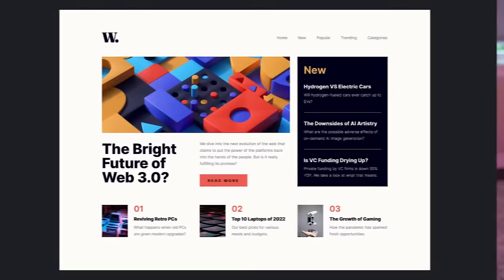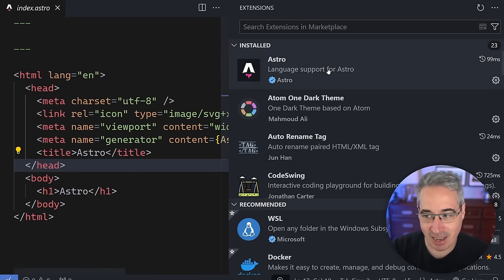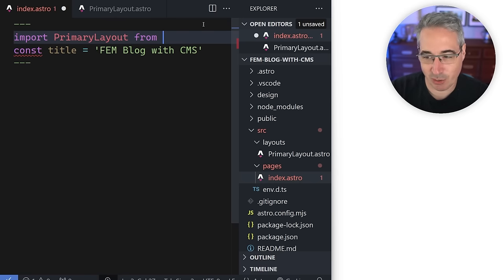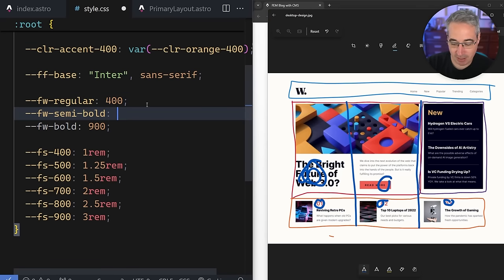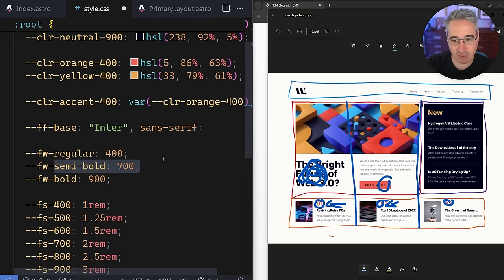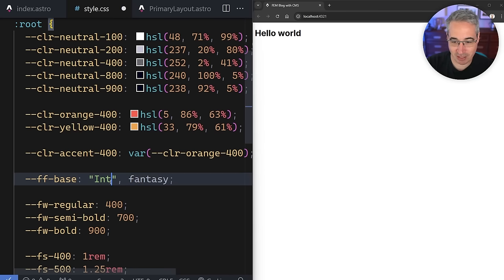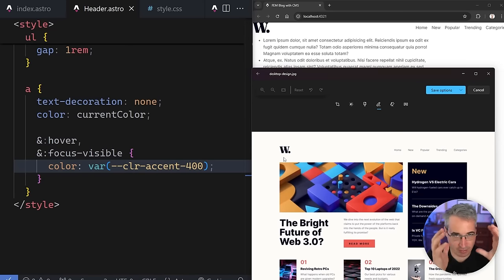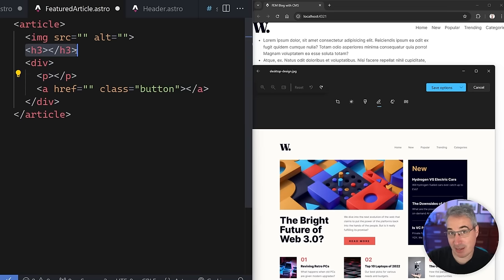Create a blog with a headless CMS // Full 3-hour course // Astro + Wix Studio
⌚ Timestamps
00:00 - Introduction
00:39 - Getting the assets and a quick look at the design
02:47 - Getting started with Astro
05:08 - Exploring what Astro starts us with and adding the assets
07:52 - Creating a template layout
12:44 - Creating and importing our CSS file
14:12 - Thinking about how we'll organize our page
19:17 - General styling with CSS
32:20 - Creating the header
37:40 - Scroped styling in Astro
40:05 - The visually-hidden class
41:03 - Styling the navigation (more on this later)
42:18 - The featured article
45:23 - Heading levels and their impact
47:30 - Read more buttons are bad
48:57 - Using grid instead of a .container or .wrapper
52:54 - Improving the styling of the featured article
57:15 - Styling the button
1:00:45 - Adding spacing
1:03:19 - Creating the three columns
1:08:18 - Passing a class into a component
1:12:01 - Improving the breakpoints
1:14:49 - Adding the three articles on the bottom
1:22:16 - Using a counter for the numbers
1:26:51 - Spacing things out
1:31:58 - Styling the inverted section
1:41:36 - Styling heading links
1:45:41 - Skip to main
1:49:53 - Creating the mobile version of the navigation
2:06:26 - Getting started with Wix Studio for the headless CMS
2:07:25 - Adding a content collection to the CMS
2:11:05 - Connecting Wix Studio's headless CMS to our Astro project
2:14:33 - Getting our articles from Wix Studio
2:17:07 - What we get from our fetchArticles() function
2:20:49 - Adding an option for how many articles to fetch
2:22:12 - Adding a featured article filter
2:24:33 - Pulling the featured article into our site
2:28:00 - Generating pages for each article
2:36:30 - Creating a list of articles
2:40:16 - Limiting the amount of lines of text with CSS
2:42:33 - Bringing in content for the bottom articles